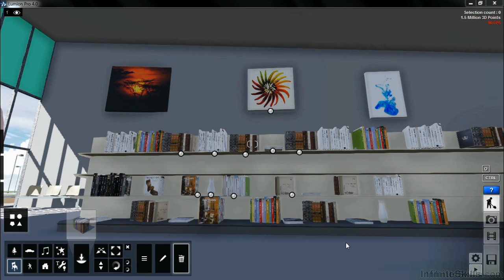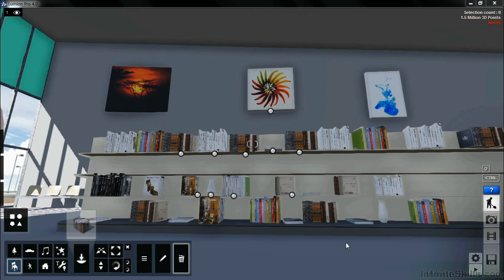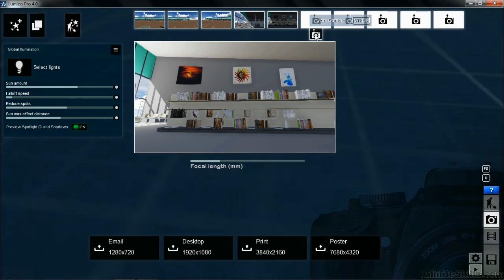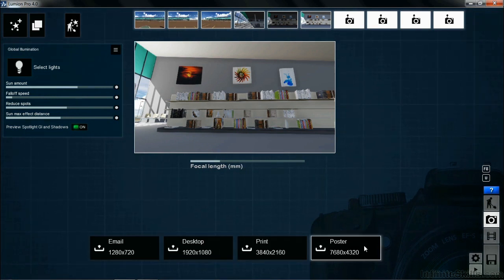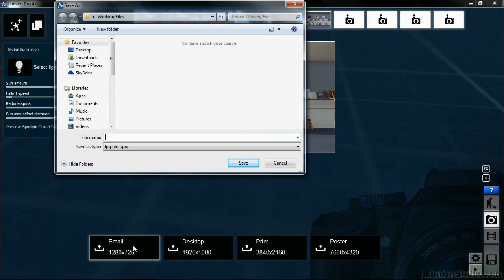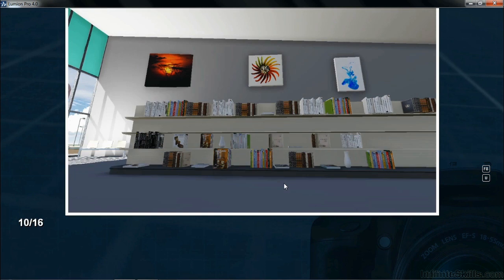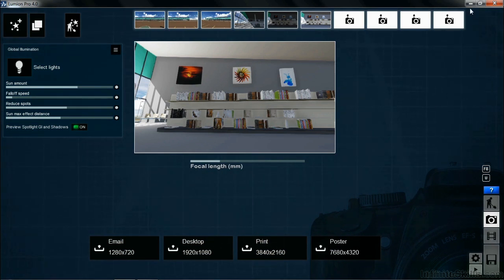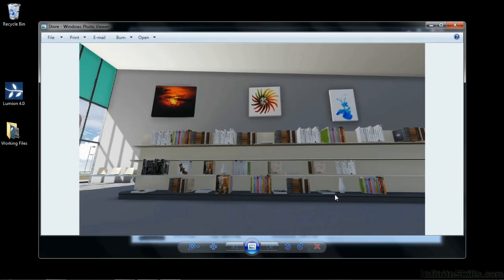Learning Lumion Tutorial | Creating An Interior Still Image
Want all of our free Lumion training videos? Visit our Learning Library, which features all of our training courses and tutorials

More details on this Lumion training can be seen This clip is one example from the complete course. For more free Lumion tutorials please visit our main website. YouTube